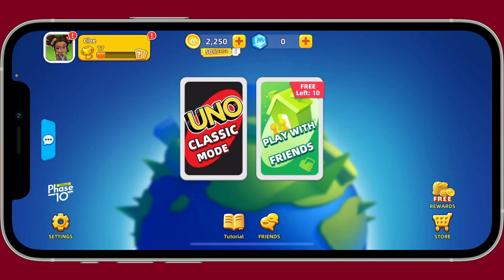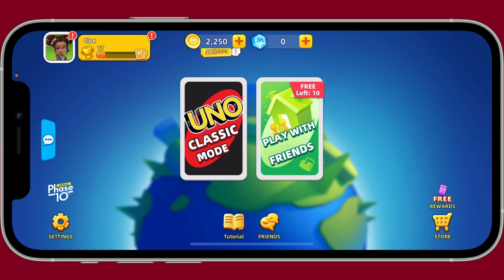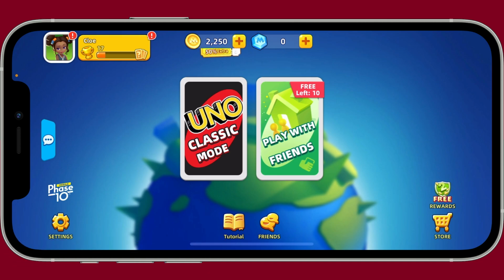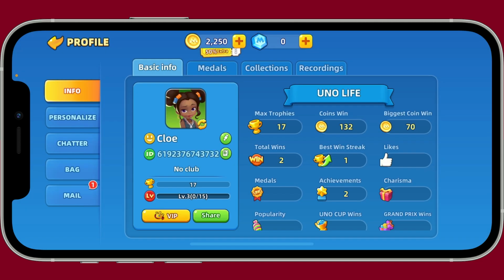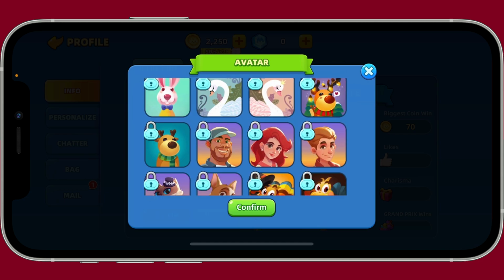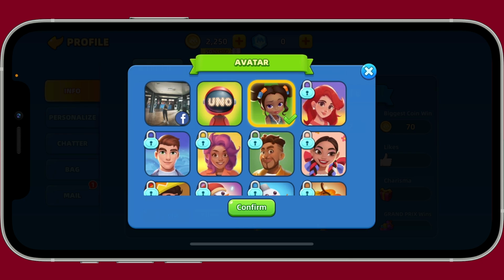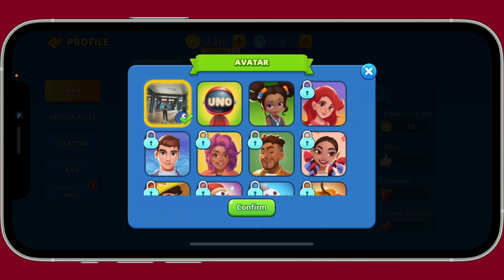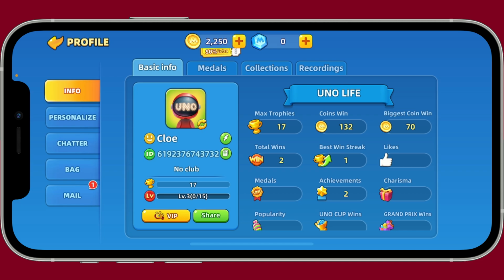How to Change Your Avatar on UNO! Change Your UNO! Avatar in Seconds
Want to switch up your look in UNO!? 🎨 In this video, we’ll show you exactly how to change your avatar in UNO! in just a few simple steps. Whether you’re aiming for a fresh new look or just want to have some fun with your avatar, we’ve got you covered!